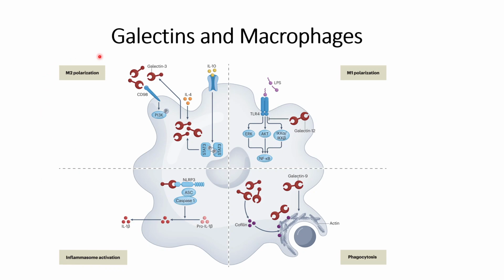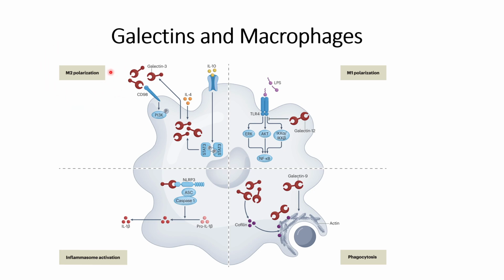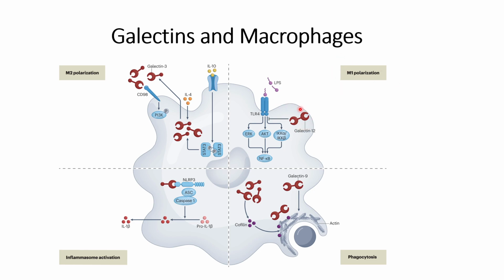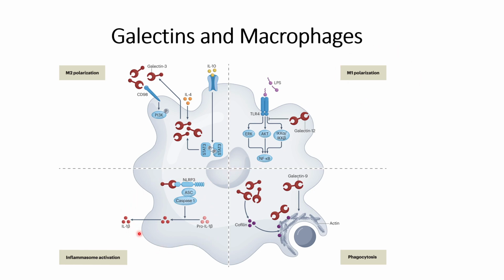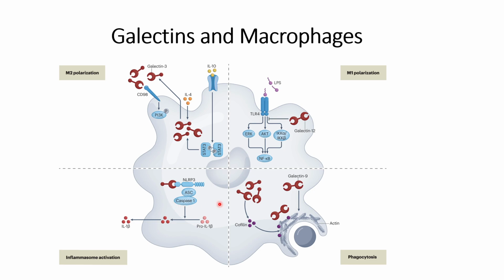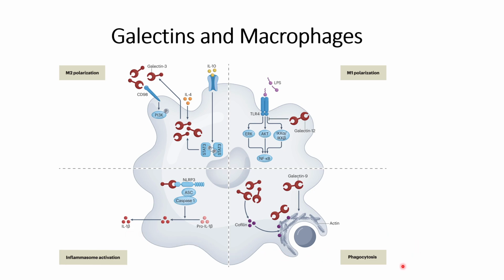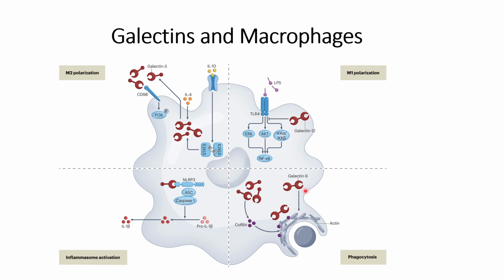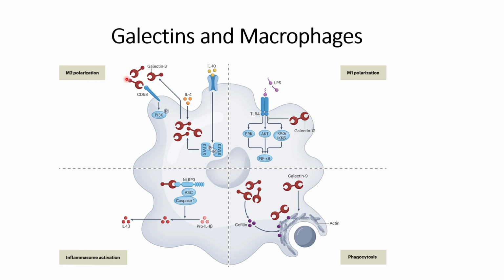Galectins and Macrophages : Immune Response Code: 297